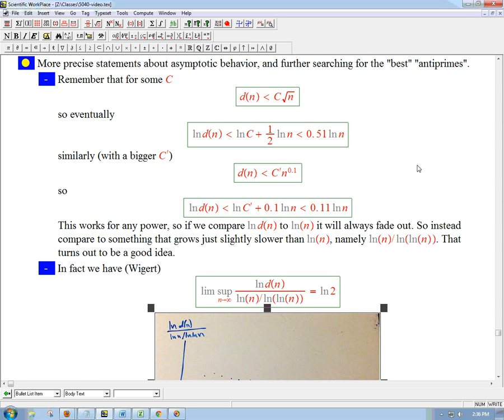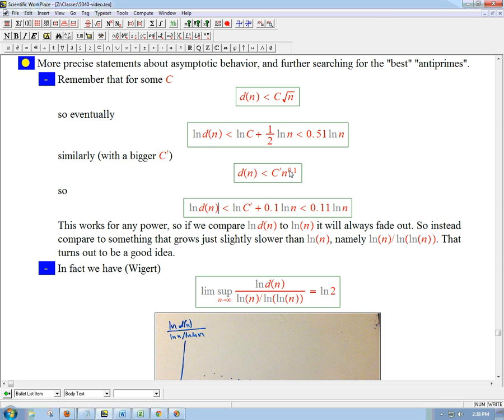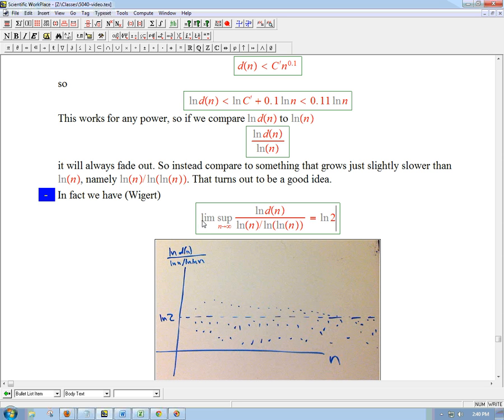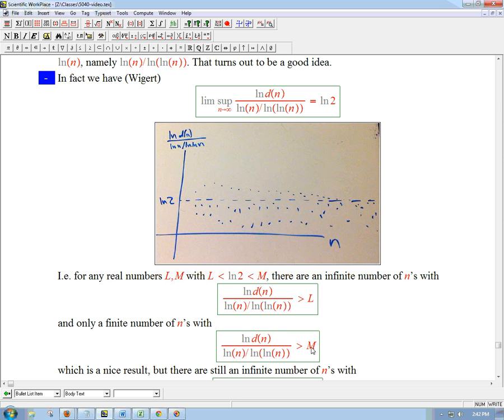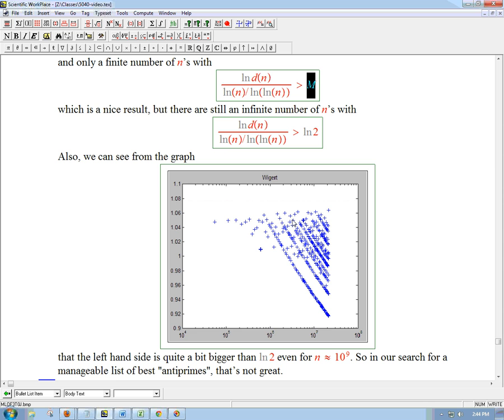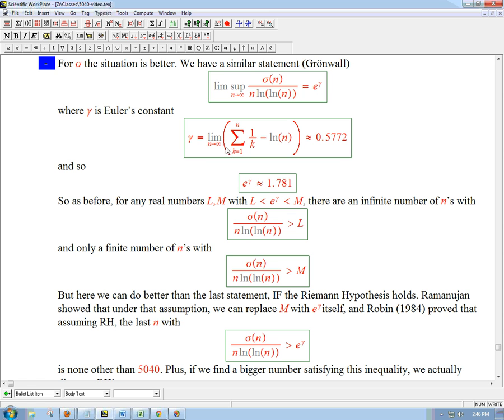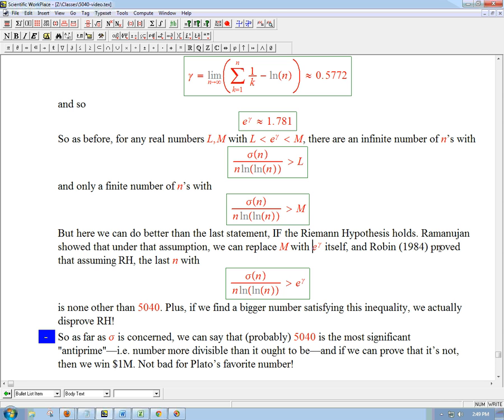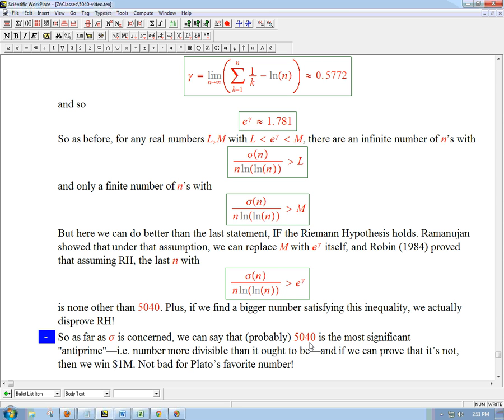Why 5040 is a cool number, or: Searching for "antiprimes" (Part 5)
In this final part I get a little more technical and precise in how to measure the growth rate of d(n) and sigma(n), and show how in the latter case 5040 sticks out as being a significant exception to a general rule.